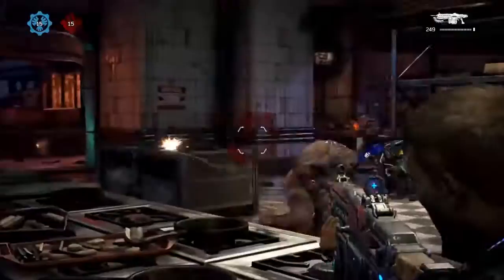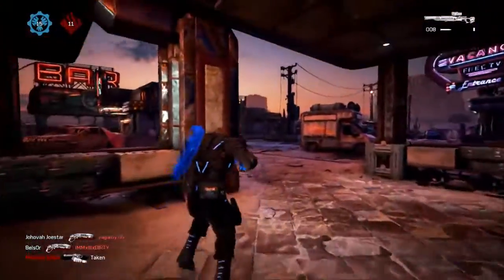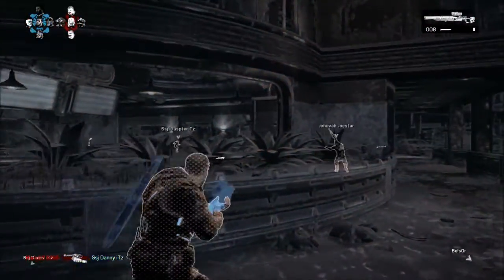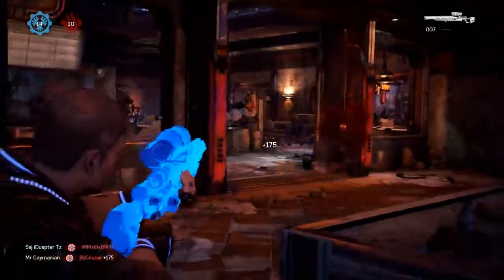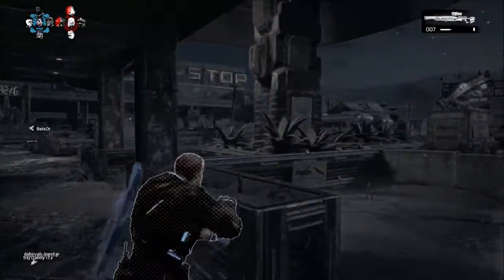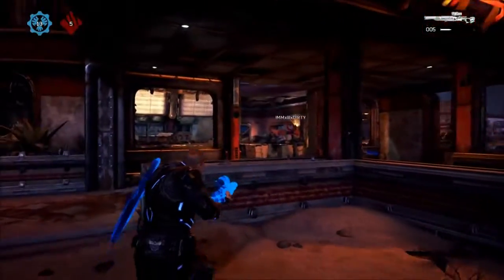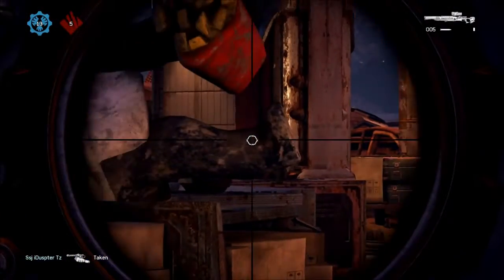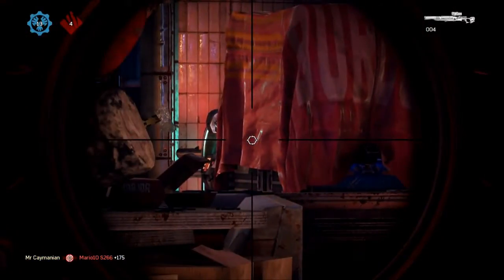Gears Of War 4: "Phantom Skins" Version 2?!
Stay updated with Gears 4 NEWS!

GamerTag: Mr Caymanian (Xbox only)

For Help Getting any Phantom Skins you've missed.

^ Go to the "Help" Tab